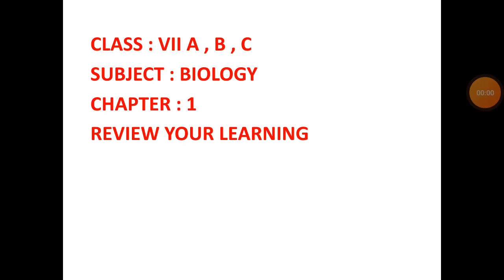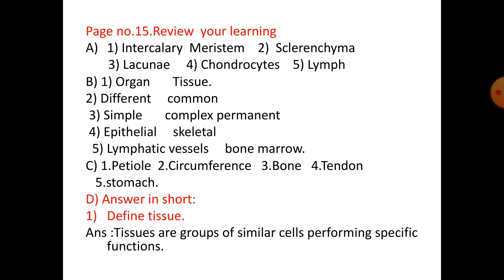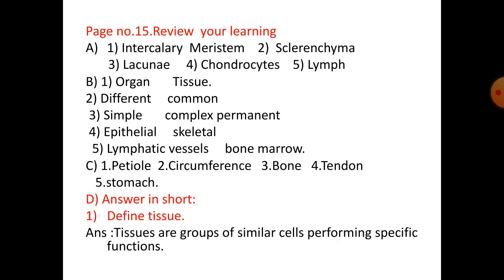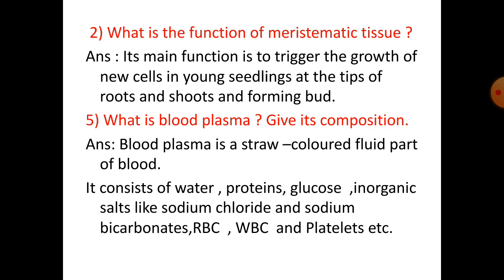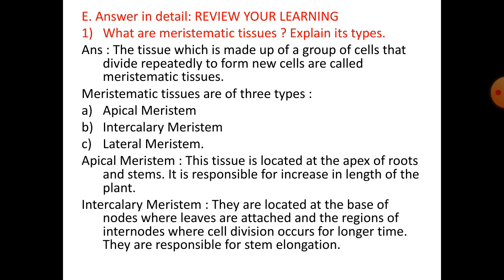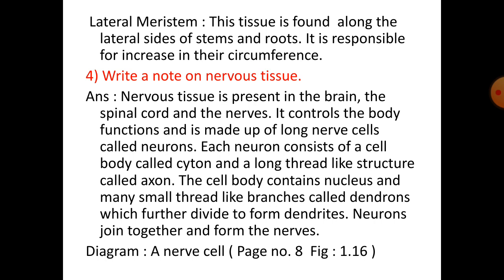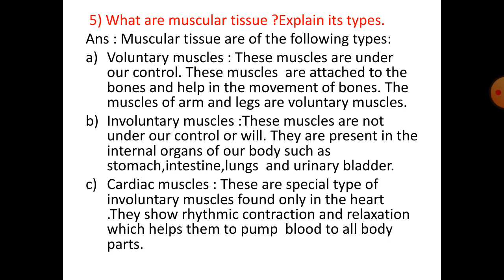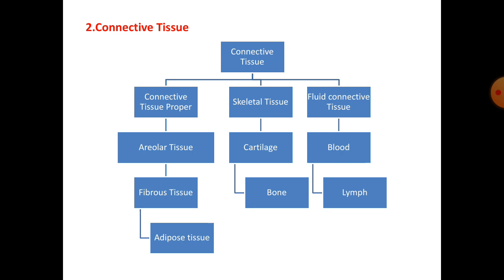CLASS VII A, B,C BIOLOGY CHAPTER 1 REVIEW YOUR LEA